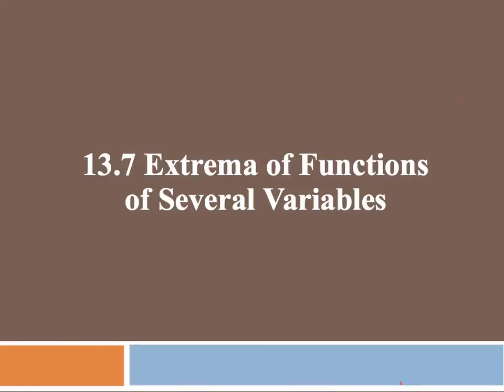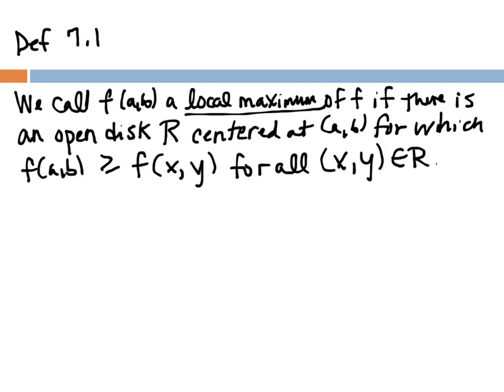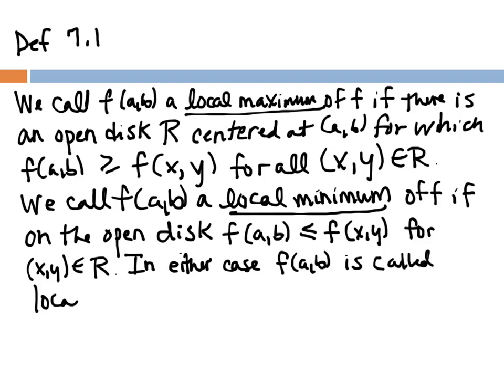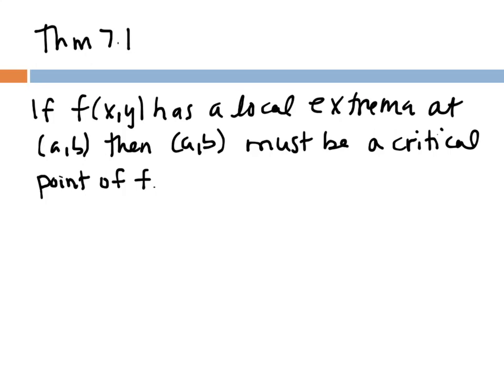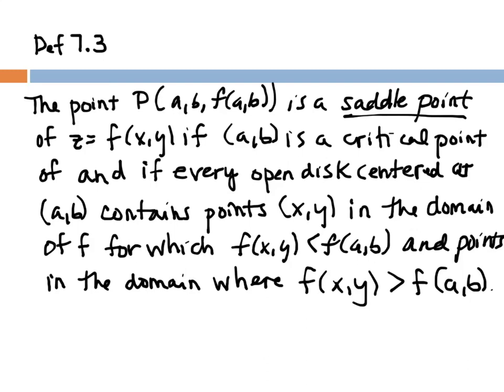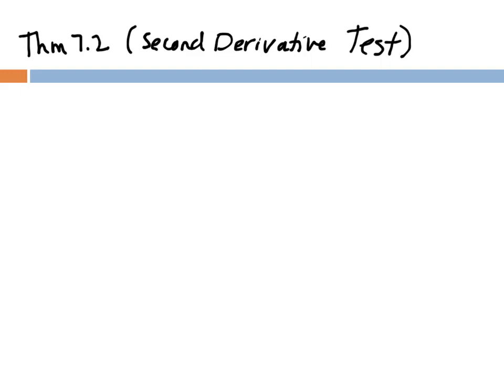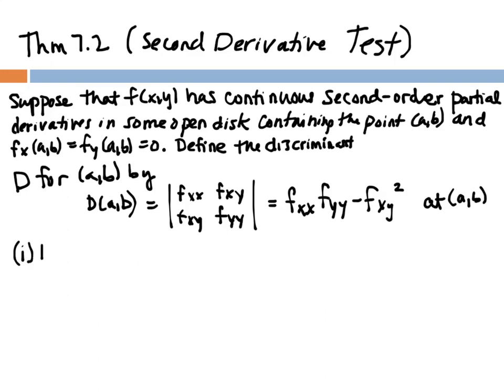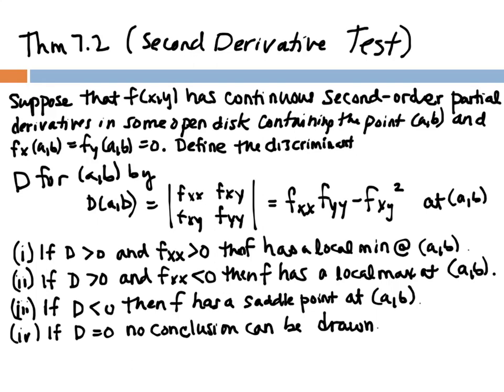13.7 Extrema of Functions of Several Variables (part 1)